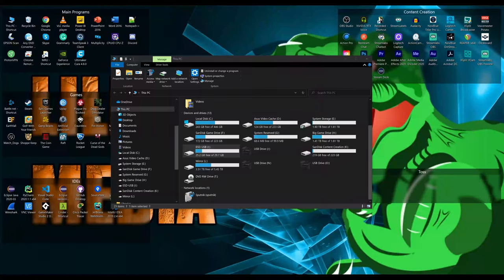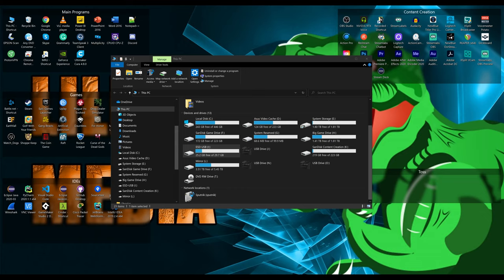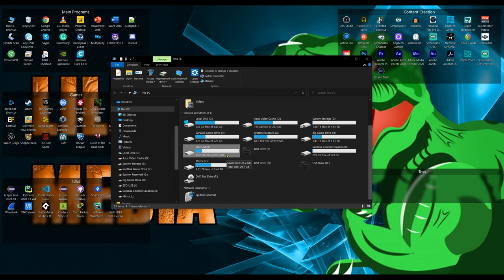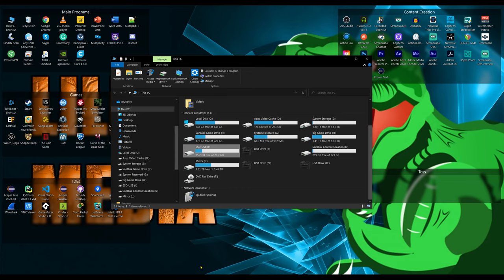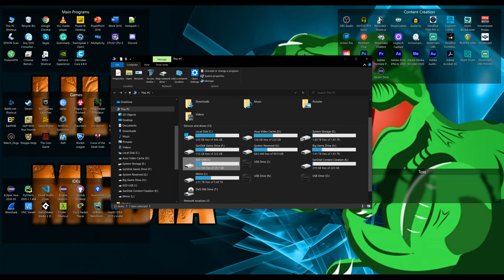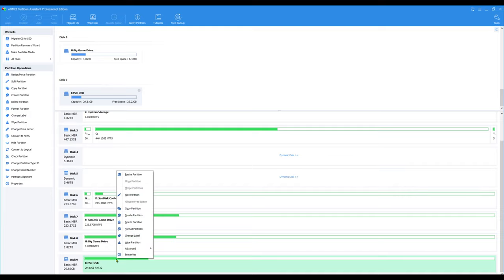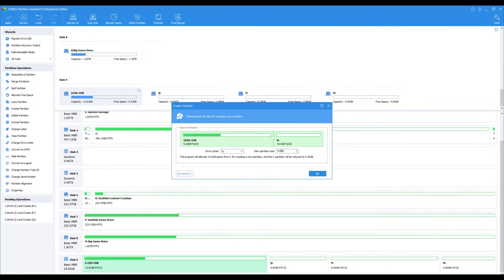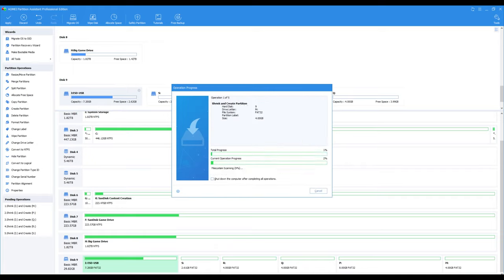8 drives 1 USB Stick How to Partition USB Drive Windows 10